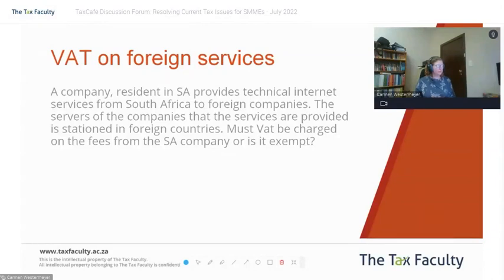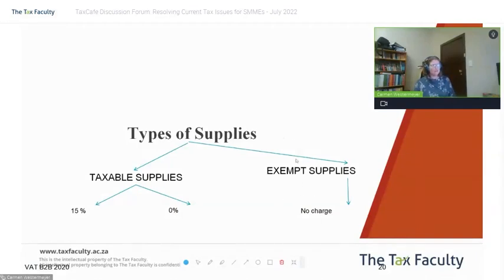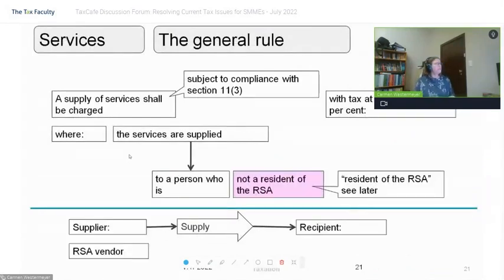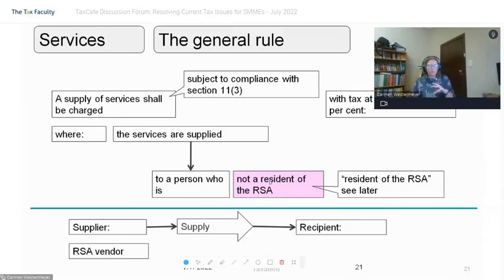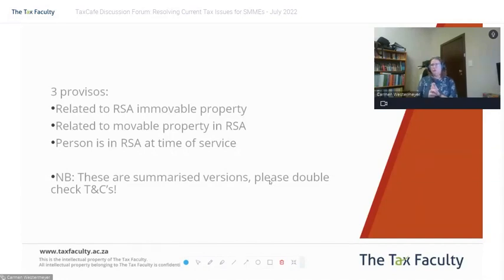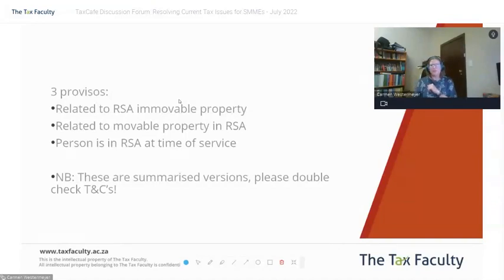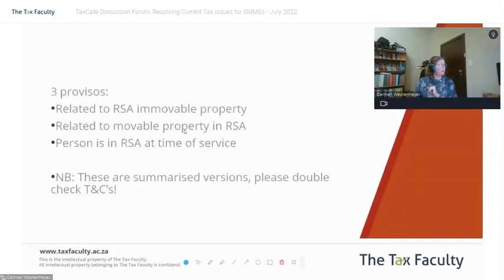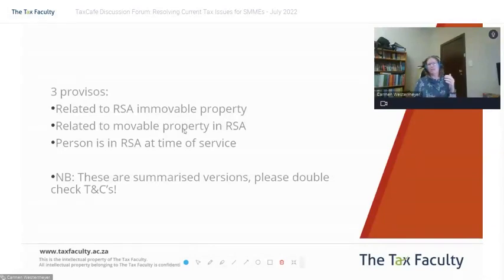VAT on foreign services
This FAQ was discussed during our monthly TaxCafé Discussion Forum: Resolving Current Individual Taxpayer Issues. View the full on-demand video as Carmen Westermeyer provides current solutions and answers to pressing issues affecting tax practitioners,